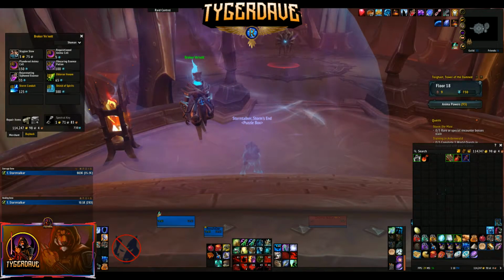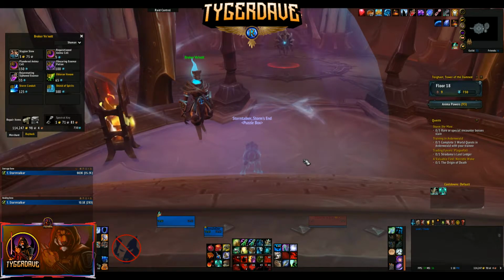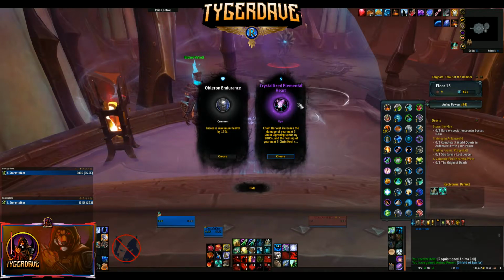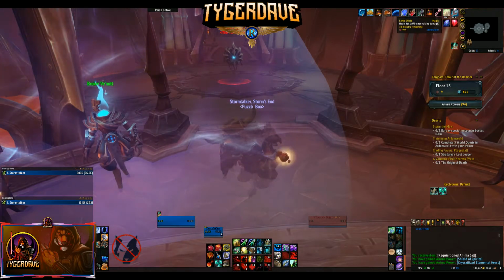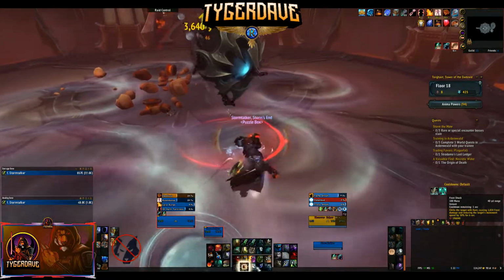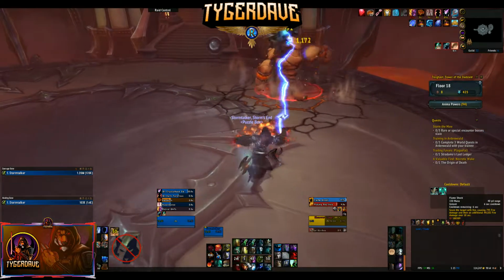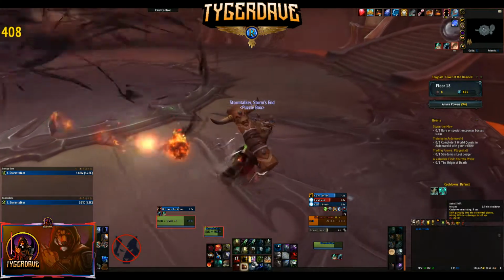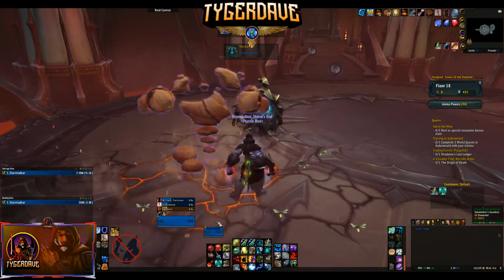Solo Resto Shaman End Boss Twisting Corridors Layer 2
Resto Shaman is the Boss!

Solo TC Layer 2 End Boss fight.  I'm afraid to see what awesomeness Elemental would do, but I am able to really layer some great upgrades and reduced timers on Resto that makes this a bit slow but a joy to play!

Finally - I'm enjoying Torghast!  It took a while, to be certain!

Anyways, short fight - enjoy!